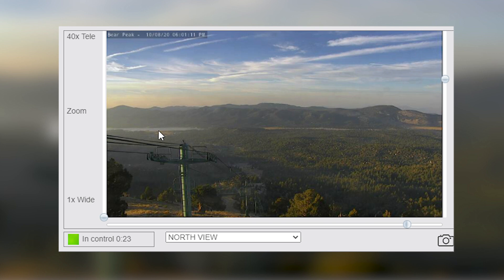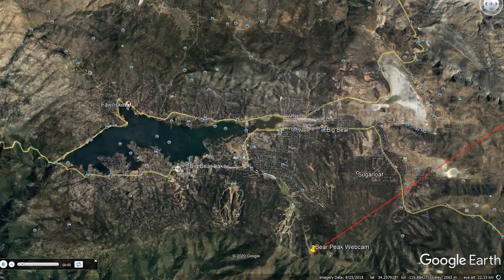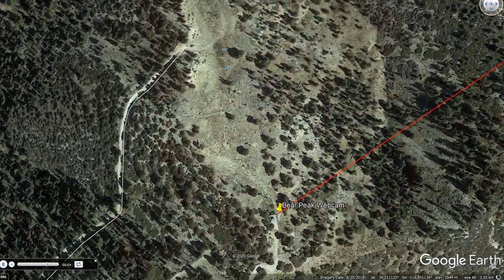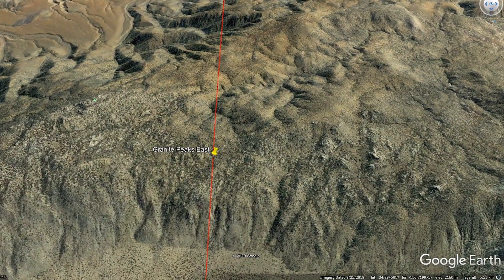Bear Mountain - Earth Isn't Flat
Can we determine the shape of the Earth through observation alone? Let’s take a look.

Timestamps:
Introduction - 0:07
Location - 0:58
Refraction - 4:18
Analysis - 7:38

**Follow-up with more details about the analysis to come soon.**

Stock footage from Pexels